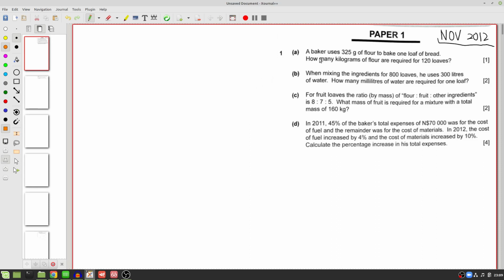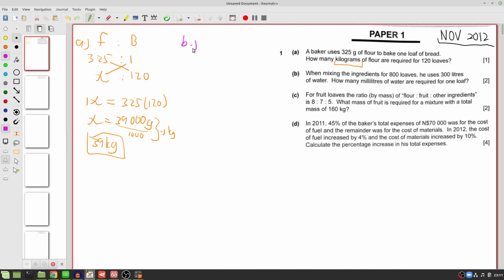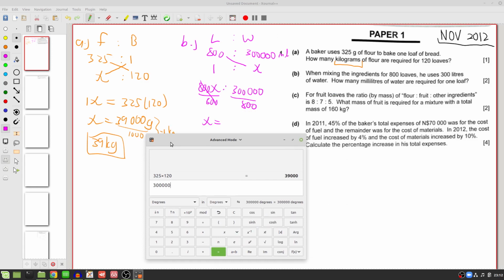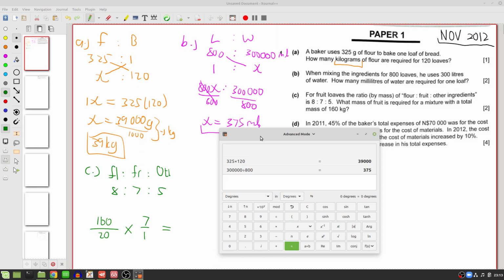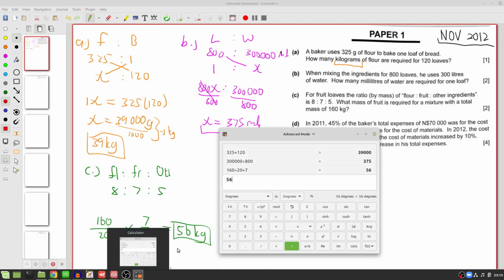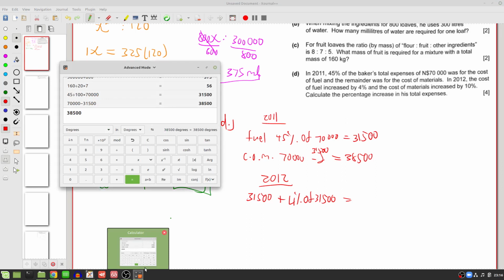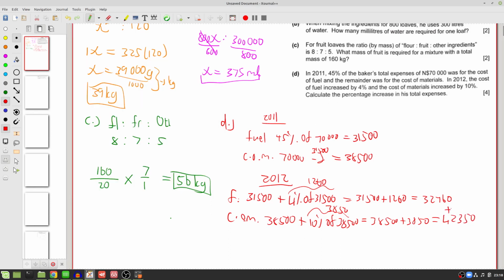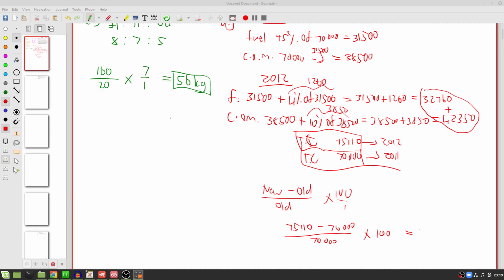NSSCH 2012 Paper 1 - Question 1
Ratios and Percentages